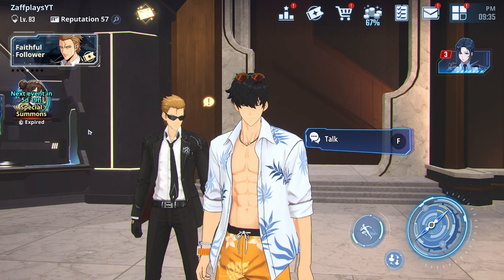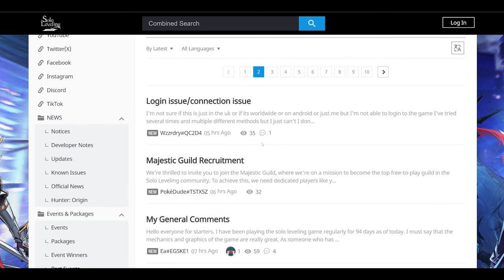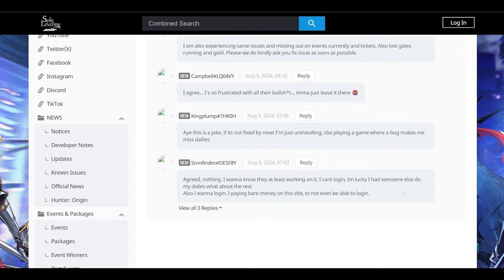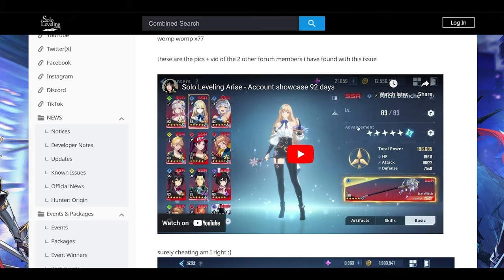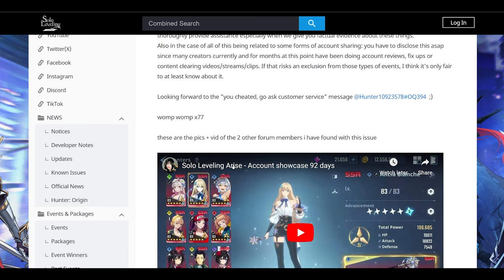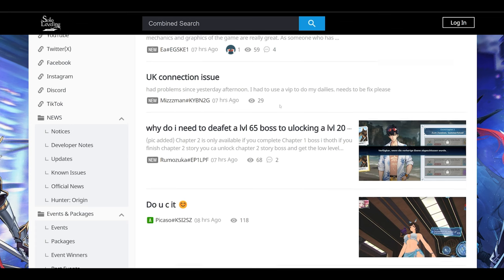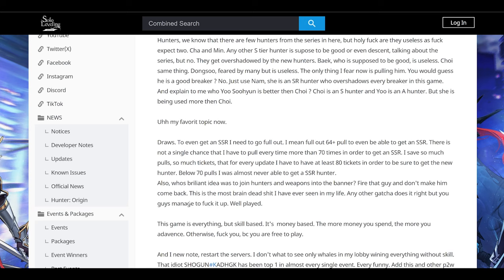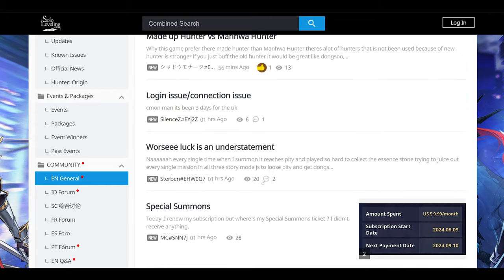HELP OUR FELLOW PLAYERS! SERVER ISSUES! FIX METHOD! [Solo Leveling: Arise]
Solo Leveling: Arise SERVER ISSUES & OTHER PROBLEMS!

Tier list videos, weapon tier lists, rate up guides, SSR summons, rerolls, best artifacts, and more guides coming!